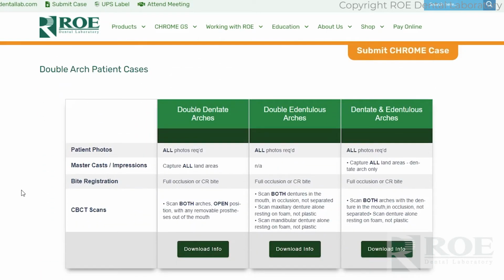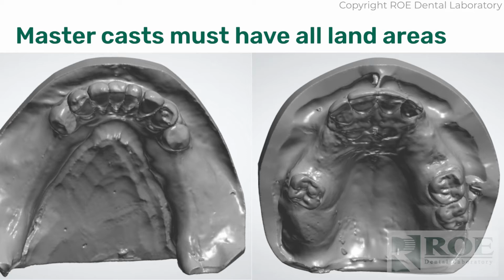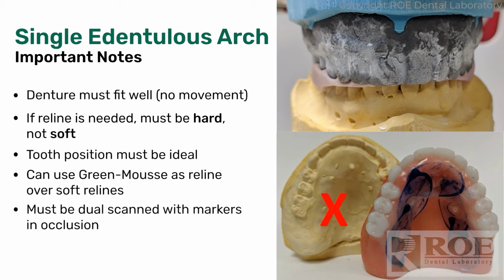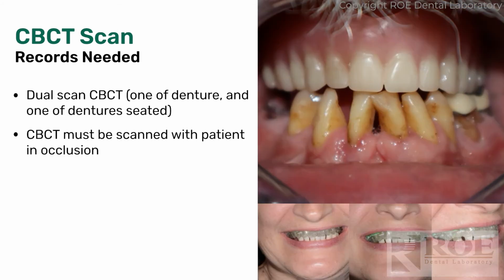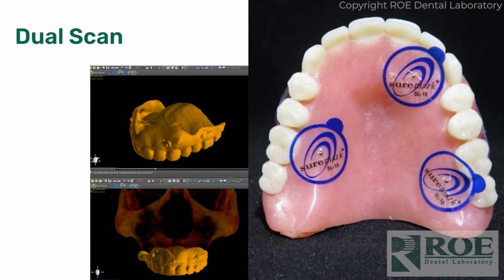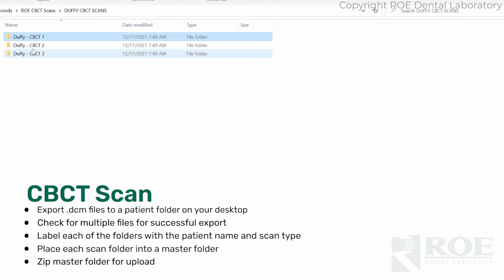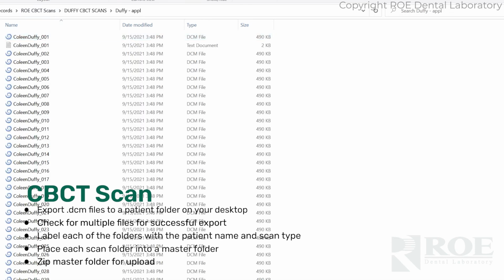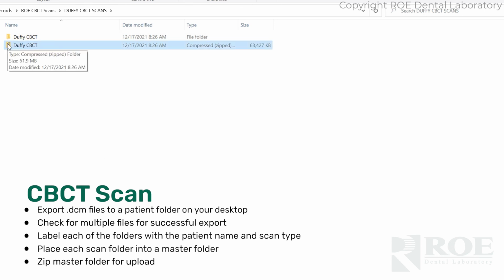CHROME Records for double arch case: Dentate Arches Opposing Edentulous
CHROME GuidedSMILE records are very specific. Incomplete, poor quality or mistaken records will delay your patient's surgery. This video will walk through the specifics you will need to include in your patient records for a CHROME Double Arch Dentate Arch Opposing Edentulous case when submitting them on our website.

To learn more about CHROME patient records, visit our